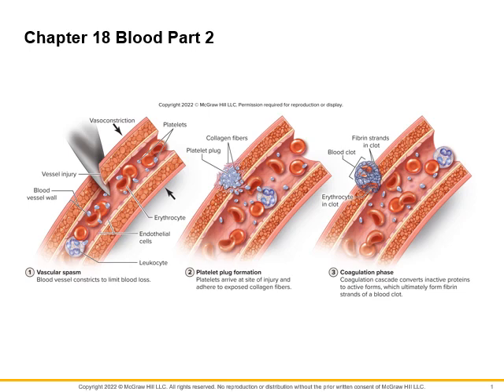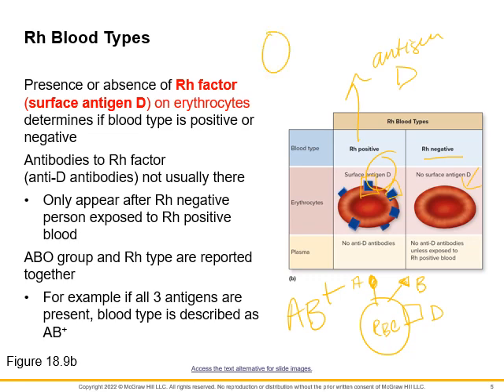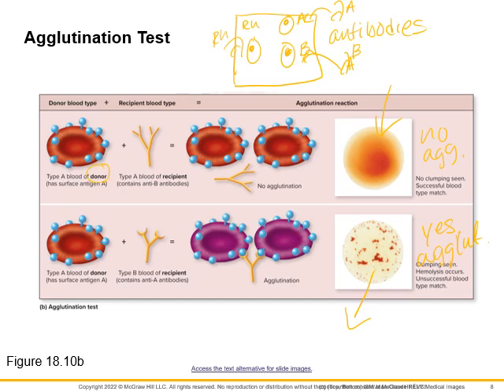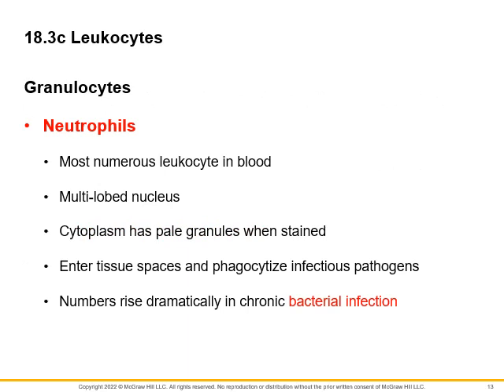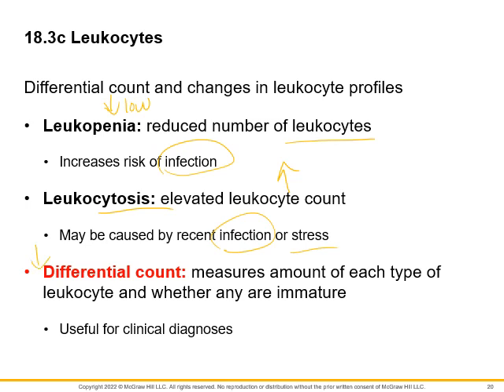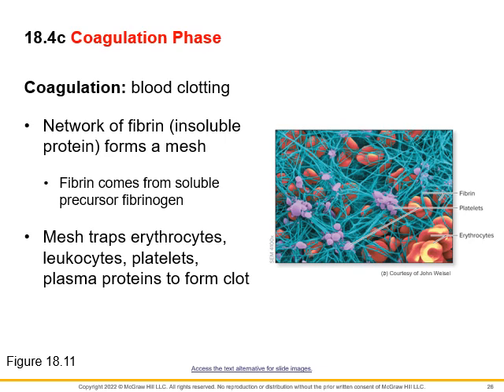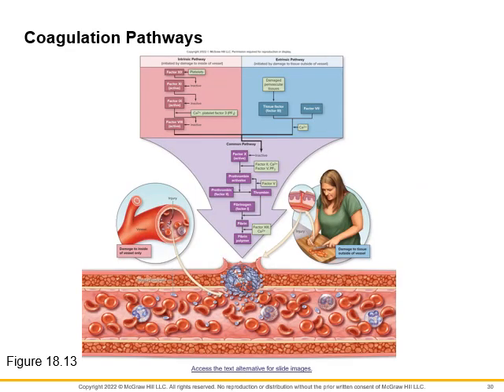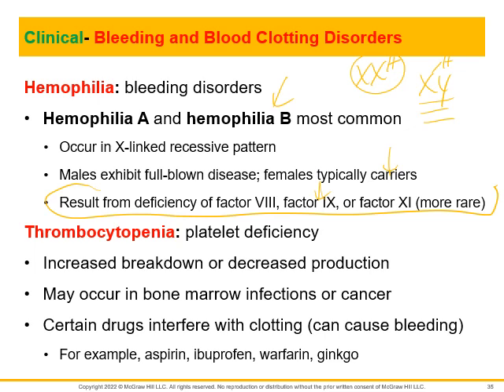Chapter 18 part 2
ABO blood groups, Hemostasis